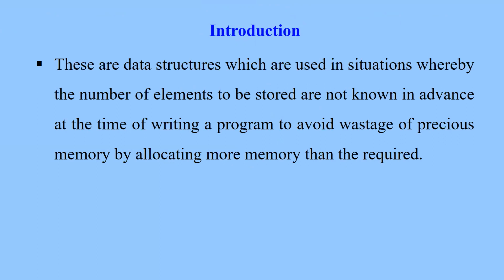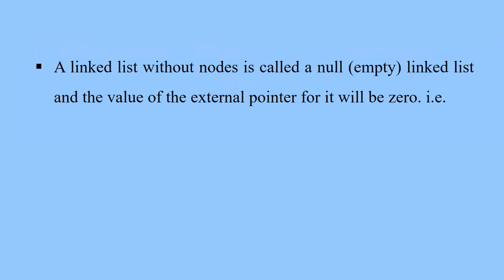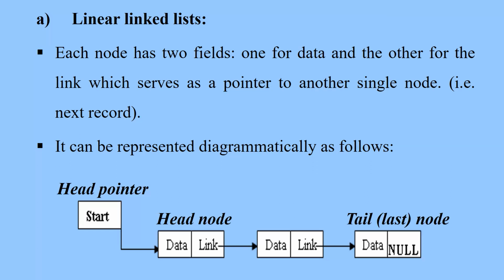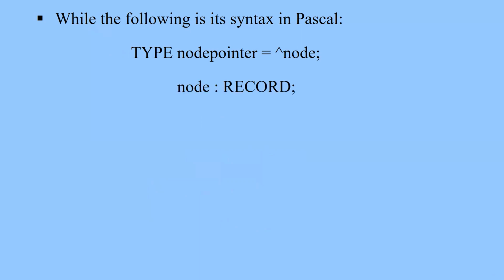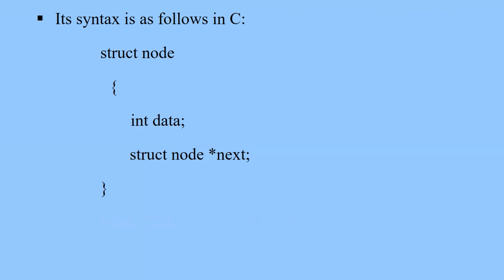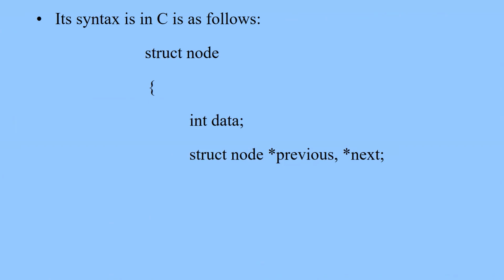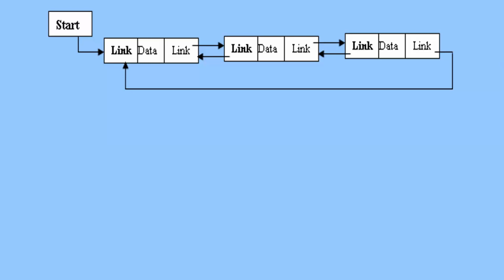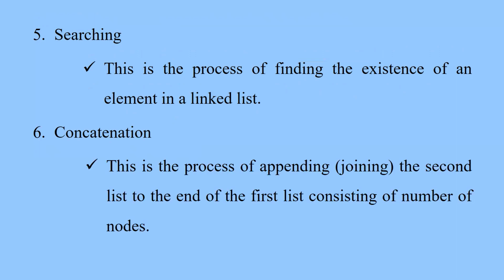Computer Structured Programming In C and Pascal (Part 31 of 37) | Data Structure| Linked Lists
This video is Part 31 of a 37-Part series of tutorials for Computer Structured Programming (SP) in C and Pascal programming languages. It is section 10 of 13 in Data Structures topic which runs from Part 22 to 34 in the series of tutorials posted in EMELISWAP ICT ( @emeliswapict ) YouTube channel. It describes various types of linked lists and how they are coded in C and Pascal, which include: Linear (singly) linked lists, Circular linked lists, Doubly linked lists, and Circular doubly linked lists. it also highlights the various advantages and disadvantages of using linked lists and the operations that can be performed on them. Listen to the previous parts in this series as well as the next parts in this series especially those spanning from part 32 to 34 so as to learn more about the various data structures and how they are implemented in both C and Pascal.